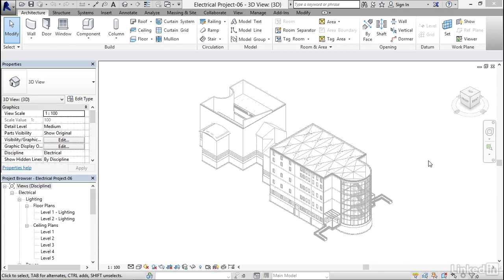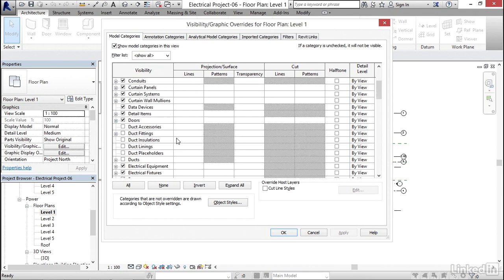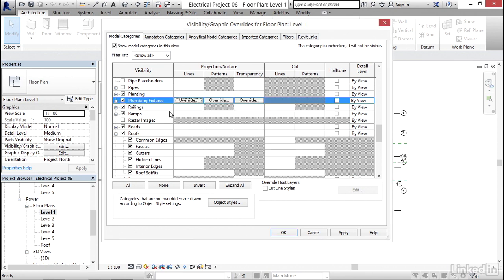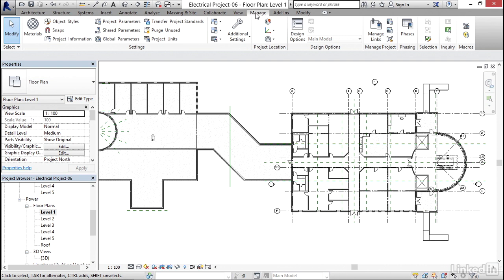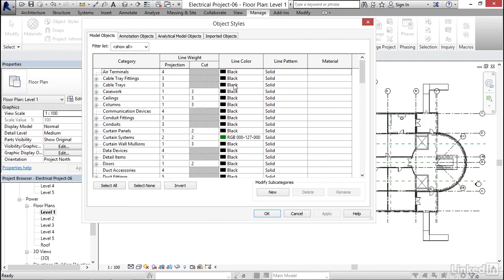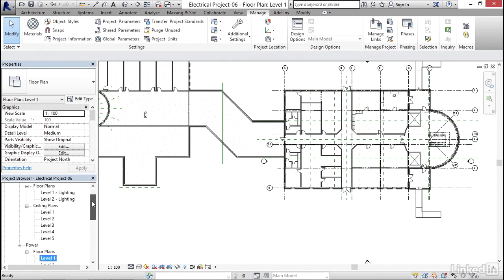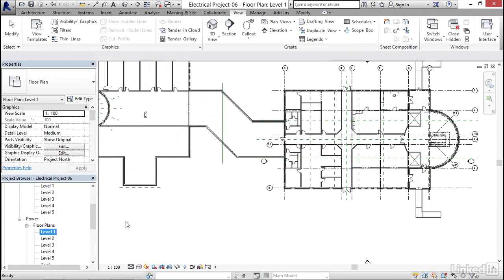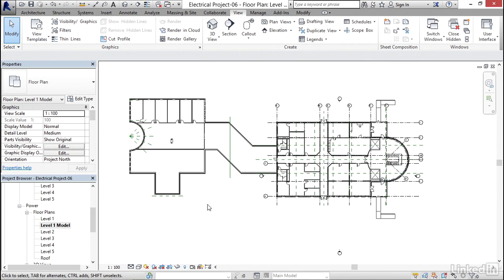Revit MEP Tutorials Lesson 7 : Viewing the models